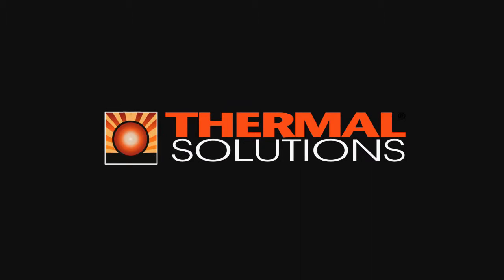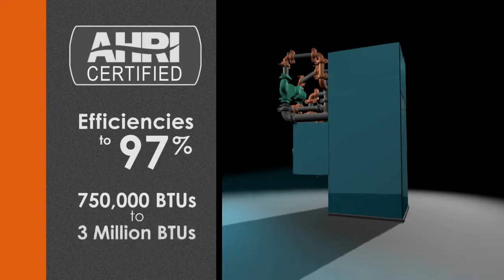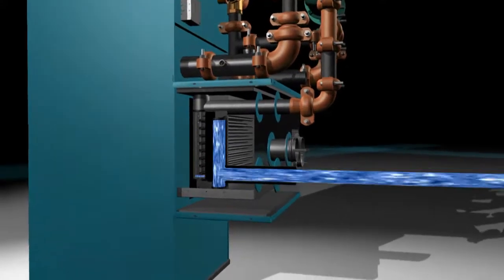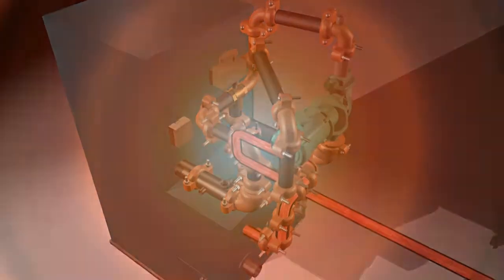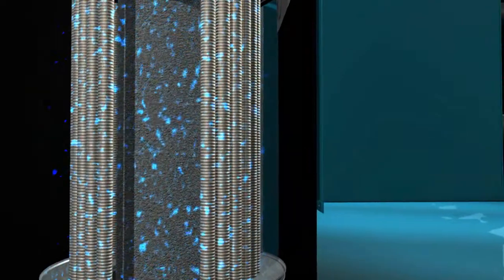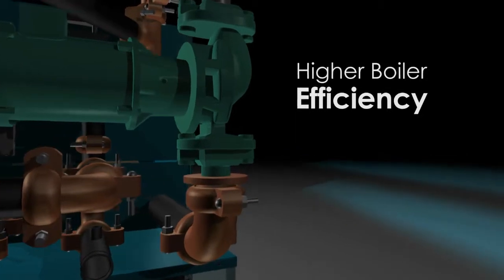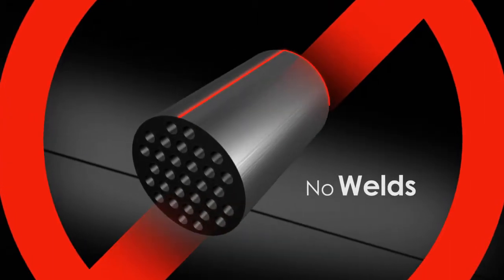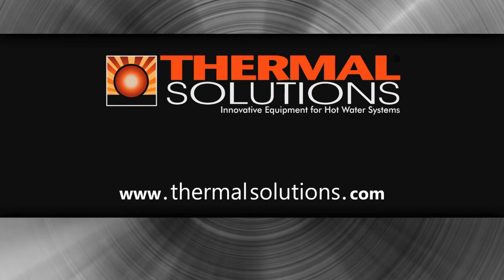Evolution Condensng Boiler (EVCA) - Formated for HD Quality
"Thinking about a condensing boiler. ?" ... Top reasons why you should be thinking Thermal Solutions:

Efficiency - It's 97% to the latest DOE guidelines, the BTS2000.  A true rating, AHRI certified, with no gimmicks lowering return water temperatures to boost numbers.  Beware of what you read...

Reliability - Proven design with installed base approaching 7 years.  Have you seen how long some of these other condensing products have been on the market?  You won't be a "Product Test Case" with Thermal Solutions.

Flexible - Easily integrates into existing systems or new construction with primary/secondary or varying flow requirements.
Smart - NO WELDS in our boiler; our competition is littered with 100's of feet of leakage vulnerability.

Simple -We confine acidic condensate to a cleanable, repairable, and replaceable component.  Our competition exposes their entire boiler to this caustic environment; any and all leaking issues are catastrophic to their boiler and not repairable with a replacement part.

Environmentally Friendly - Lowest standard NOx offering of any boiler in its class, with half the emissions of other products.  No adders or alternative burners needed here.

Low Annual Maintenance - Can you change an air-filter?  No need to remove the burner for cleaning.

Backed with Commitment - 10 Year Burner warranty, you will be hard pressed to find another with more than 2 years.